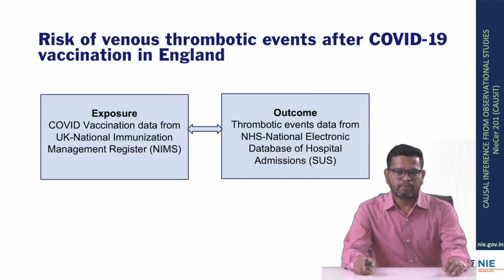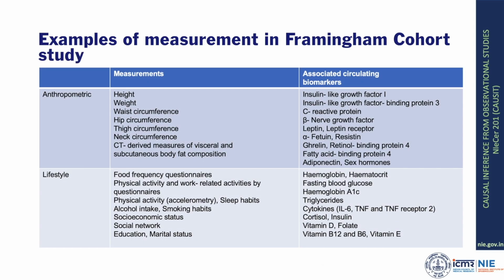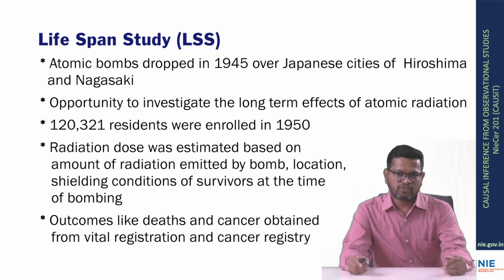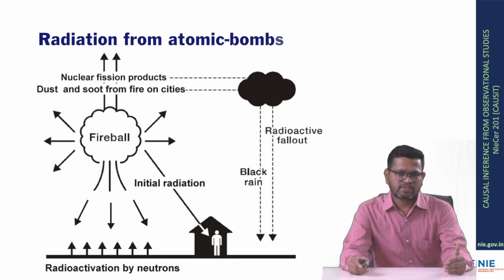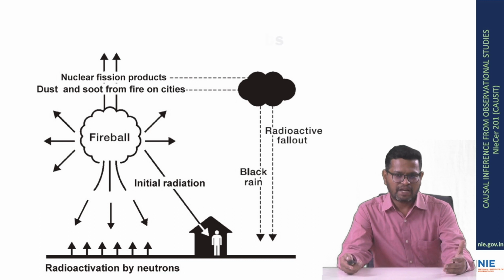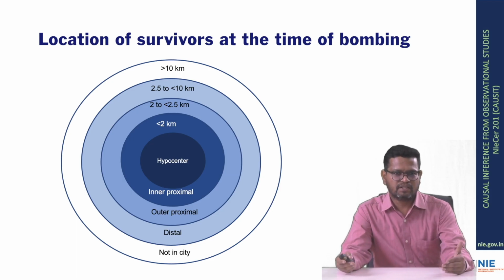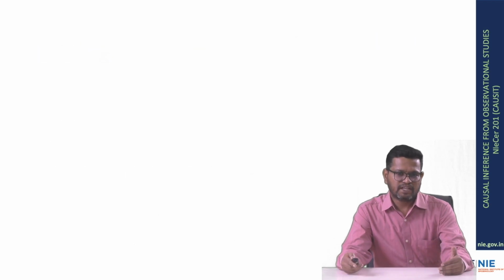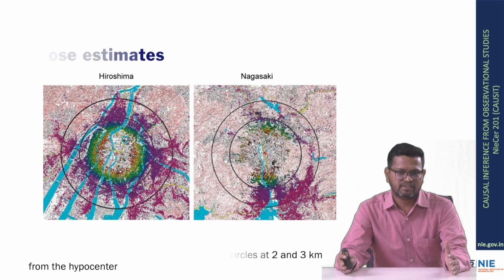5.3. Exposure ascertainment